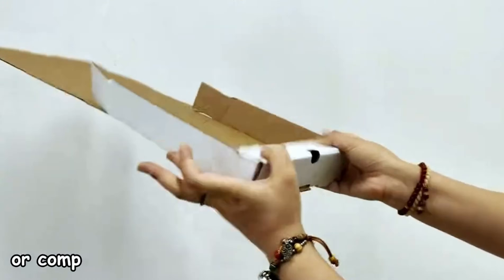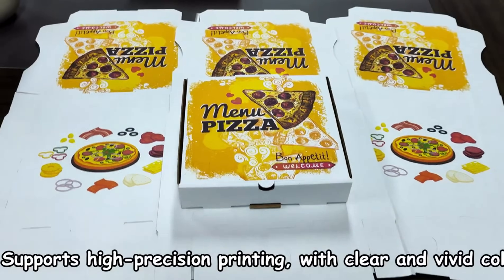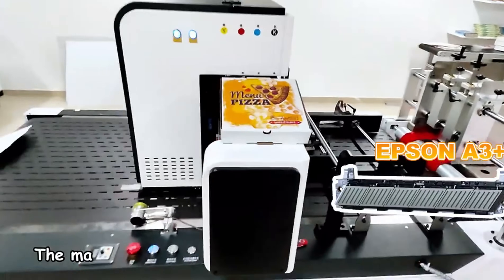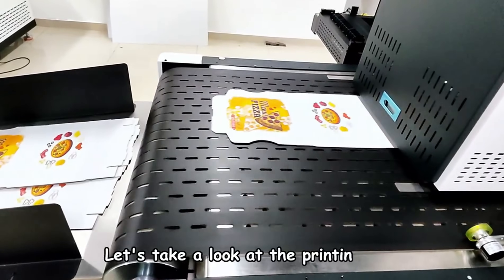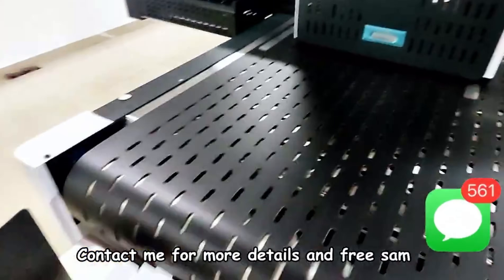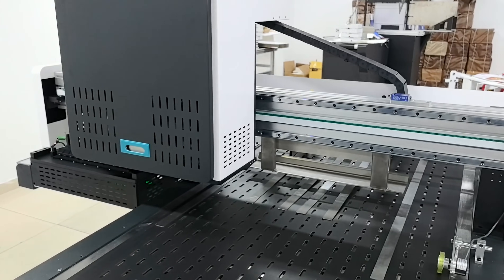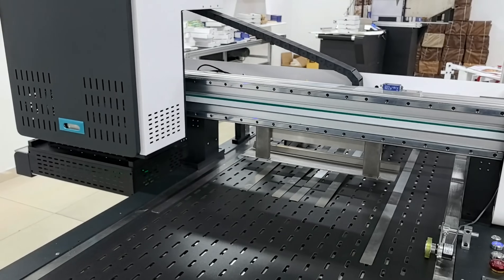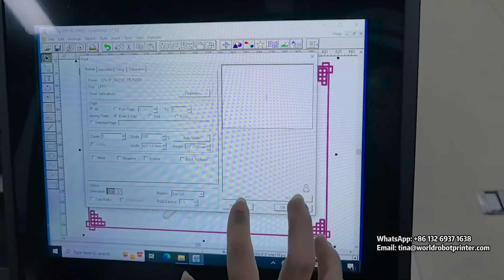RobotJet Epson A3+ Pizza Box Digital Printer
Epson A3+ Head Single pass digital printer has four colours-CMYK.
Epson A3+ Head Single pass digital printer Printing witdth is 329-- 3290mm.
Epson A3+ Head Single pass digital printer Printing speed is 0-48m/min adjustable.
Epson A3+ Head Single pass digital printer can print on all water absorbing materials,such as: carton, corrugated box, pizza box, packing box, non-woven bag, jute sack, canvas bag, cotton bag, wood board, paper, disposable paper cup, egg box,etc.